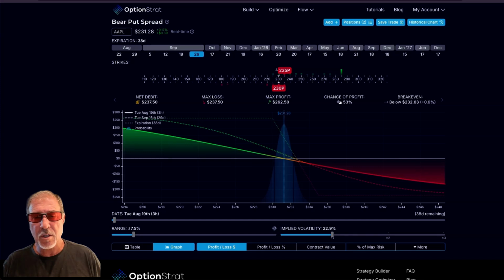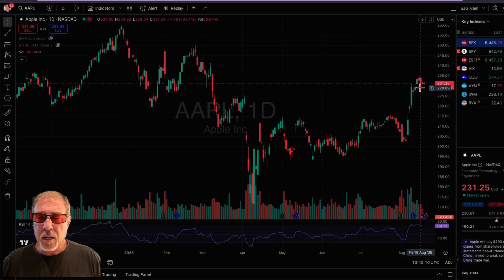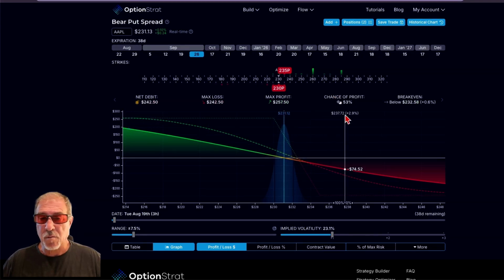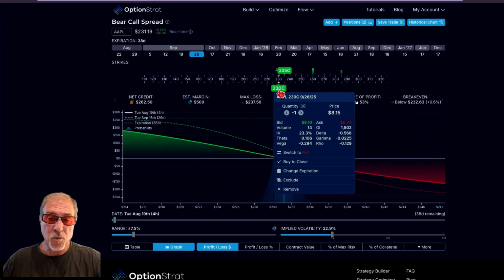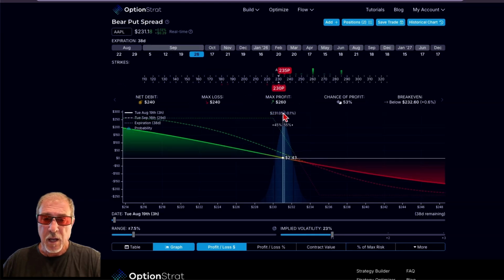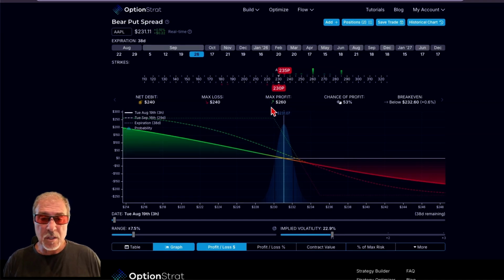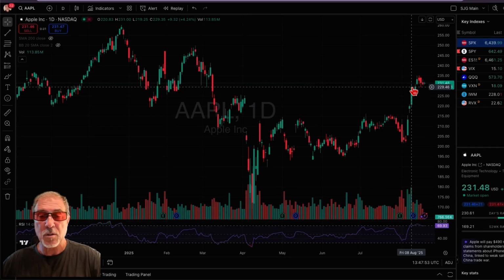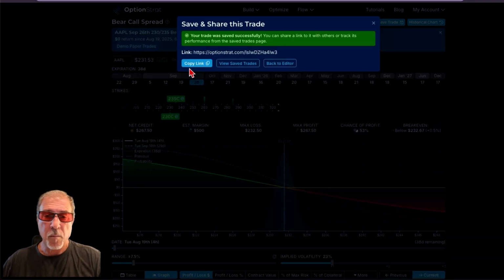Apple Hits Resistance! What Happens Next?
The video offers a **trading strategy** using Apple stock, focusing on **technical analysis**. The trader discusses **support and resistance** levels, providing viewers with valuable **trading tips**. The discussion includes **price action** around key levels to watch.